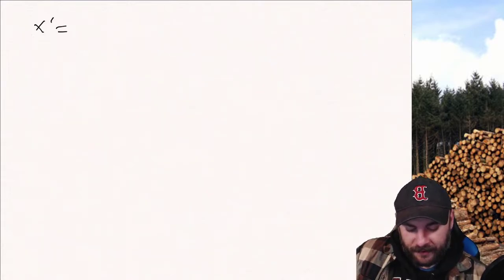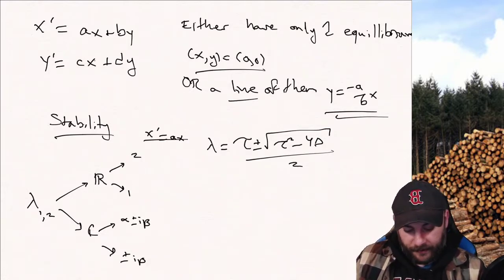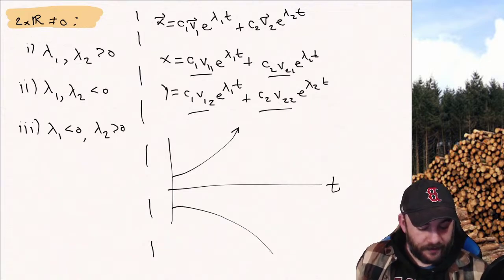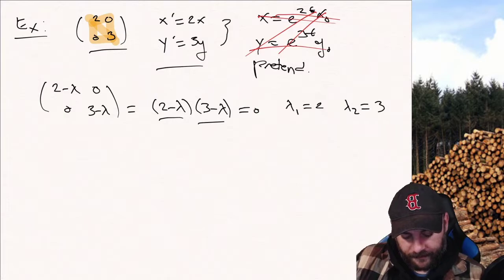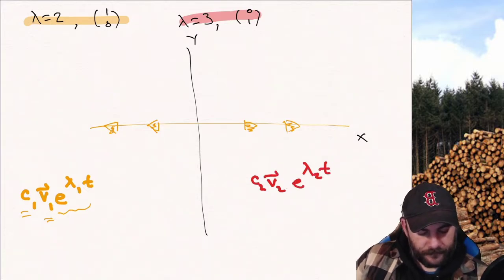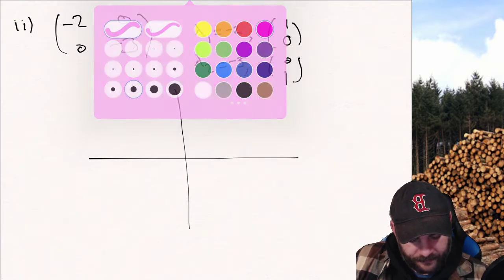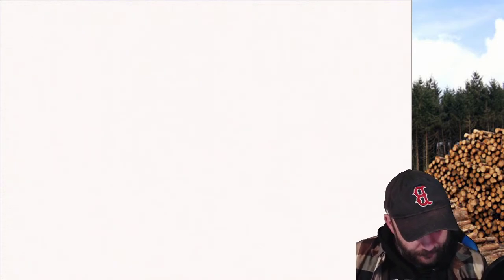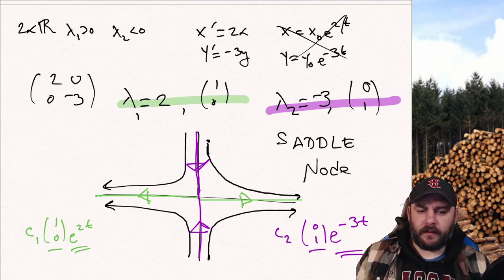April 20th Lecture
Shape, Equilibrium, and Stability
Case I: 2 Distinct Real Roots